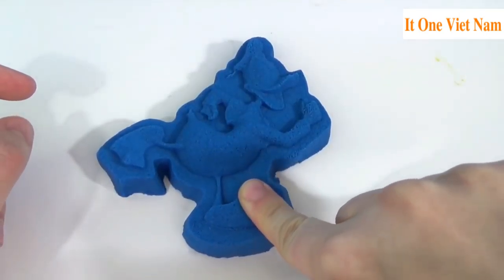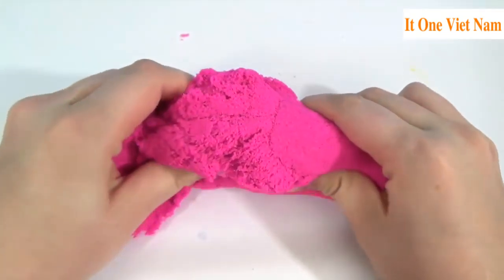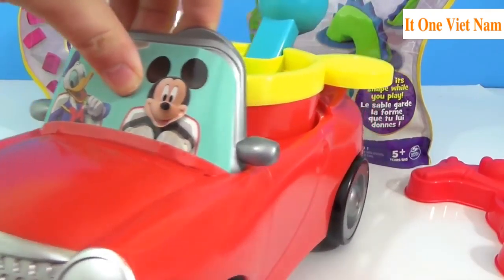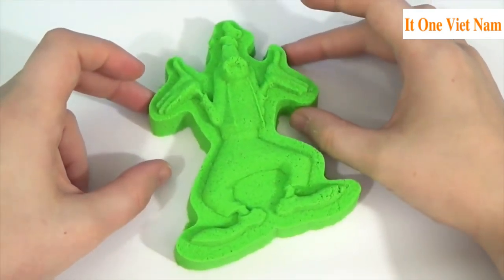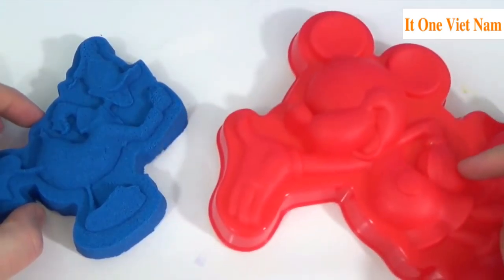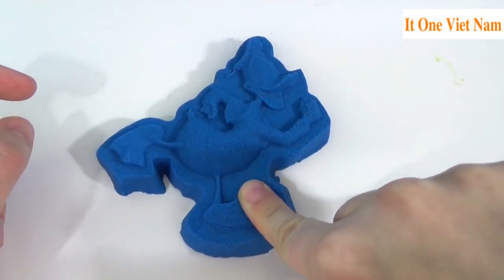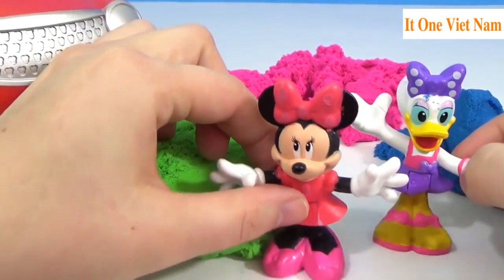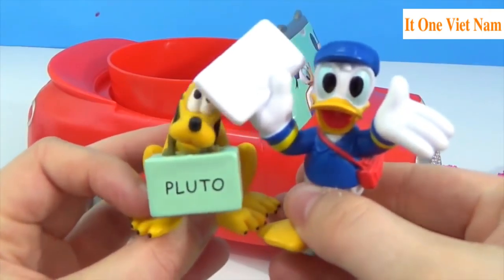Children's animation - Children's cartoon Parental Controls - Toys cartoon part 6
News SpongeBob SquarePants - cartoon channels for children are much loved. All our video channel is aggregated from various sources. Will bring diverse cartoons for children. The videos are HD images, sounds stimulate baby brain development. Video content deeply humane.